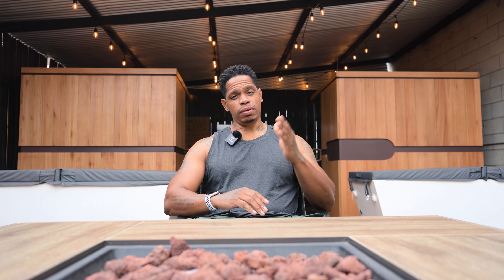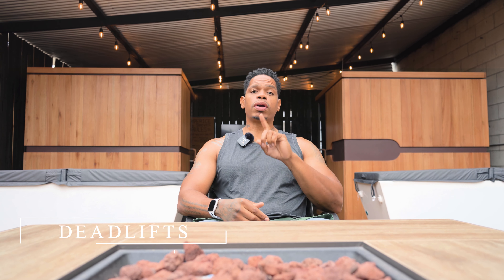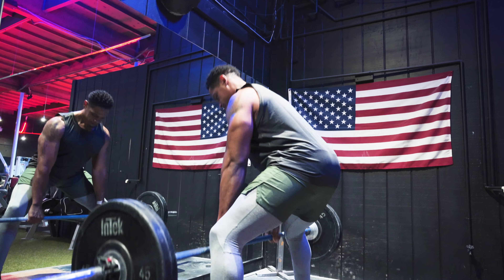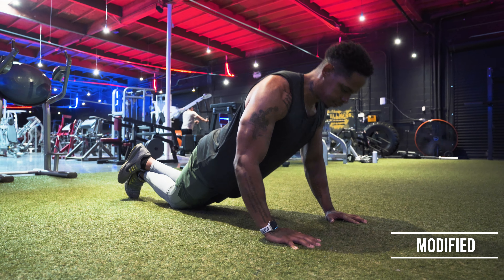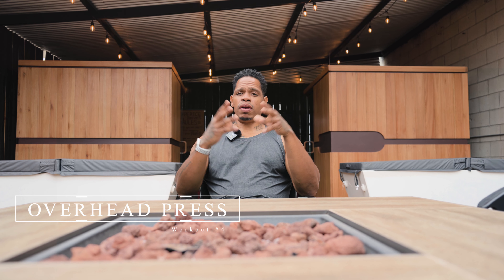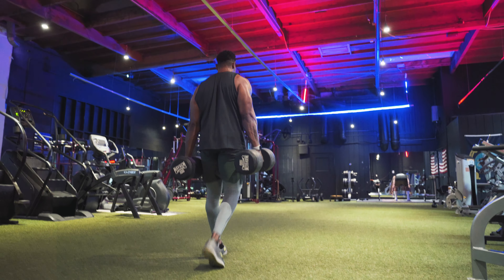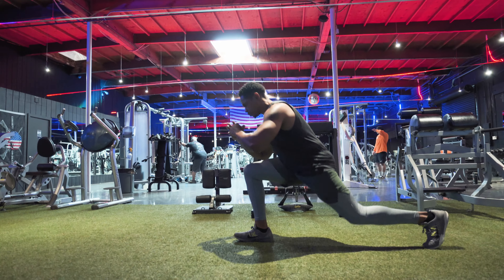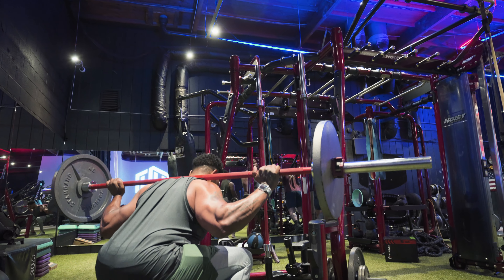7 EXERCISES YOU MUST DO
Every day our body performs movements naturally without thought. In this video, I will be showing you the 7 exercises you MUST do to help you with your body's natural movements. Doing these exercises can help strengthen muscles & help avoid injuries that can occur later down the line. If there is a specific exercise you would like me to make a detalied video of how to do, please write it in the comment section below.